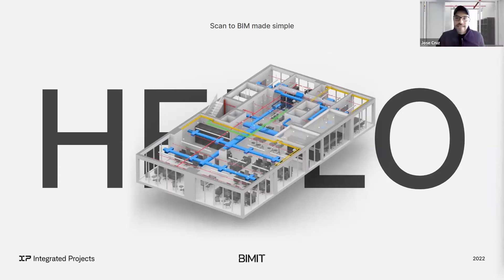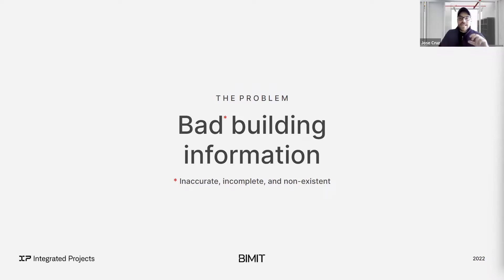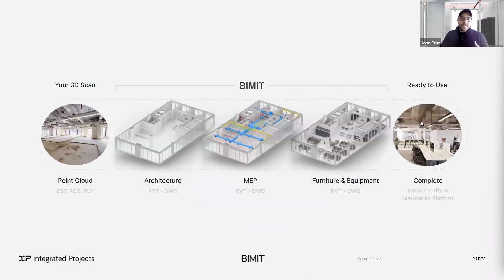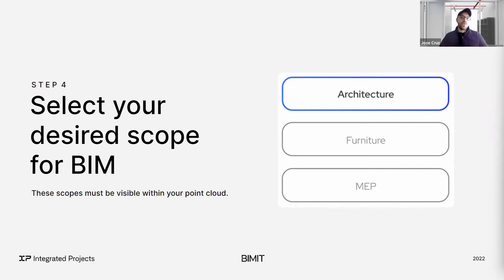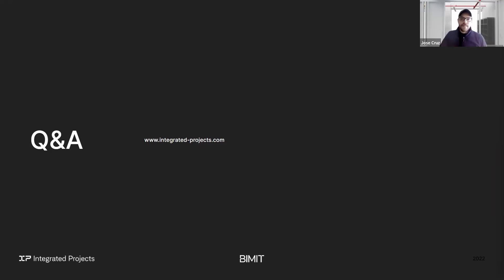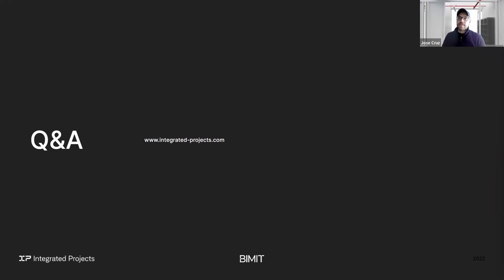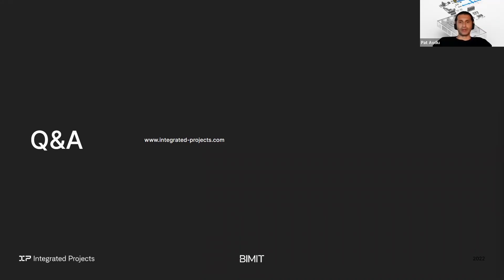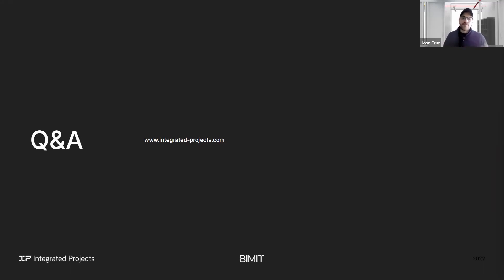The BIMIT Launch Webinar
The BIMIT Launch Webinar, where the Integrated Projects team breaks down what BIMIT is, how it works, and why it matters.

0:00 Welcome to The BIMIT Launch
3:16 Hello
4:27 The Problem: Bad* Building Information
5:11 The Solution: Good Building Information
5:43 Our Goal: Solve Root Challenges
6:40 Capturing and Visualizing Physical Assets
8:21 What It Means For Us: What Is vs What Should Be
9:07 Integrating BIMIT To Your 3D Scanning Workflow
9:33 BIMIT: What Is It?
12:09 Step 1: Drag & Drop
12:37 Step 2: Select Unit of Measurement
12:50 Step 3: Select Estimated Size of Scan
13:31 Step 4: Select Your Desired Scope
14:48 Step 5: Review Your Order & Pay
15:14 Step 6: Receive Your BIMIT
15:58 Final Deliverables File Types
17:01 Q&A